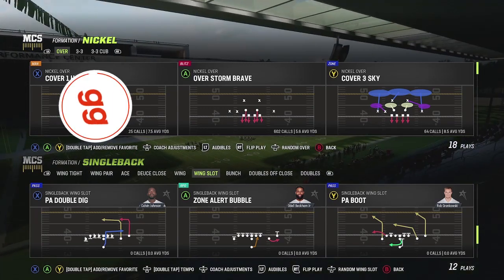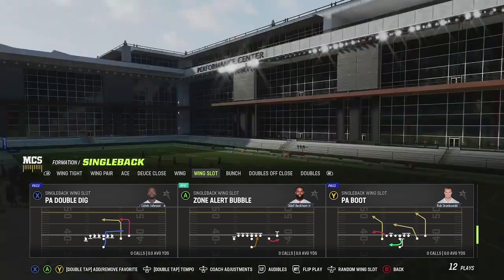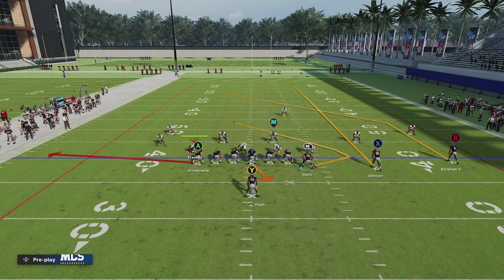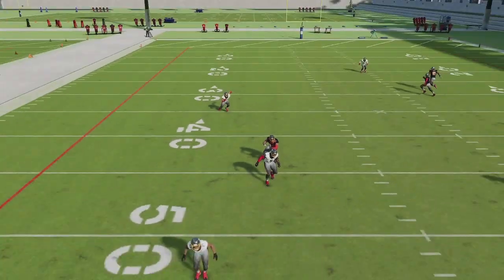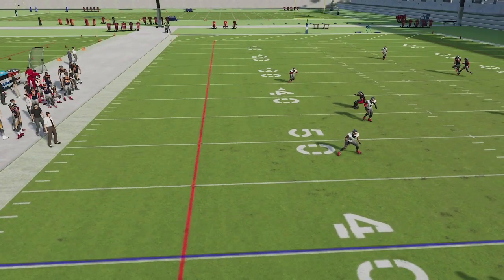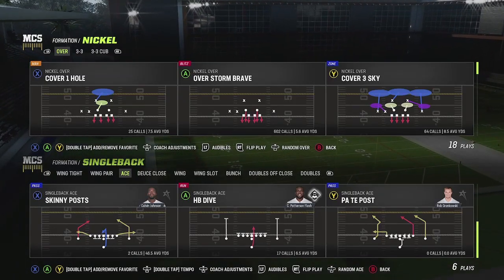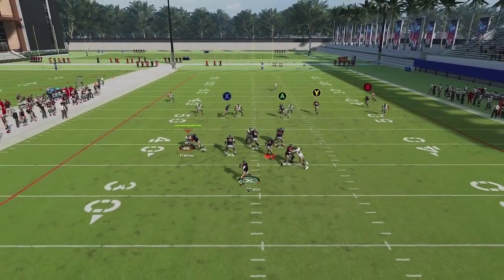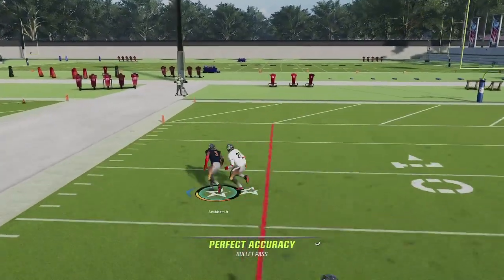Make the CB Bite for EASY Cover 3 Bombs Using These Unique Hot Routes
In this video, antcap24 shows how to use hot routes to make the CB bite down for easy Cover 3 Bombs in Madden 23